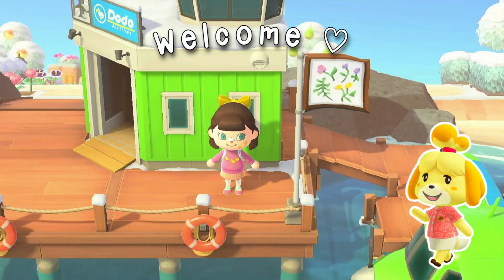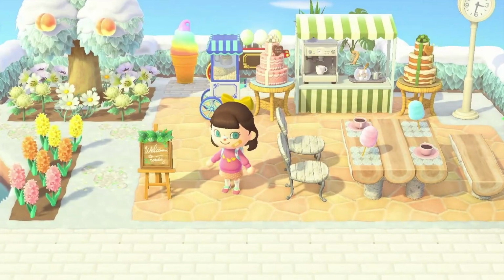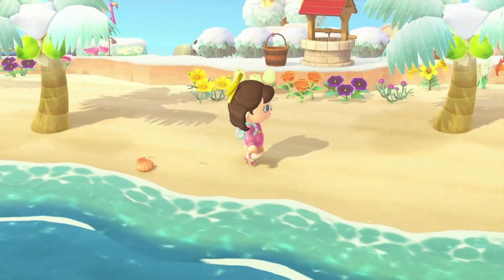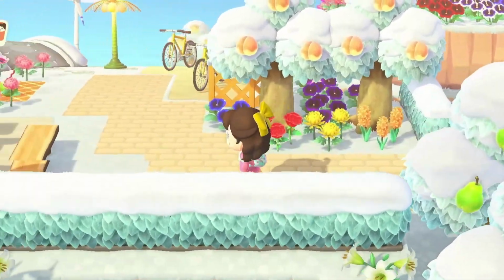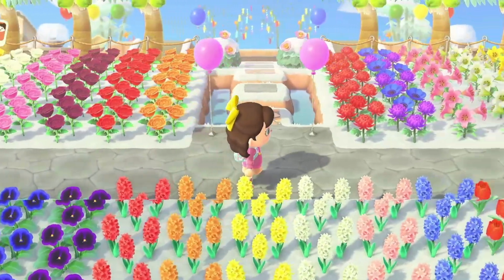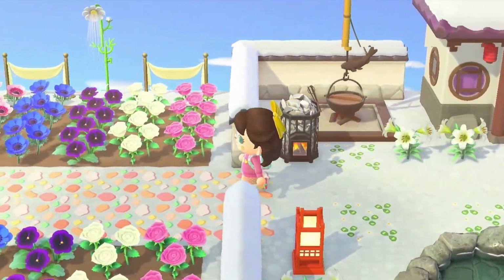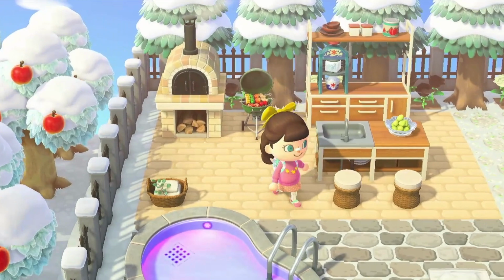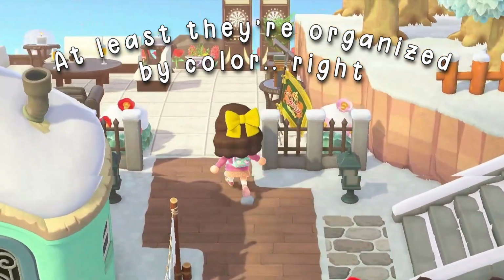A Realistic + Cozy 5 Star Island Tour! (Basic terraforming, flowers, etc.) | Katiemari Crossing ♡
Hi everyone! Happy new year ♡ ₍⁽ˆ⁰ˆ⁾₎

In this video I walk you through my very normal, unfinished, and imperfectly perfect 5 star island. (ft. a LOT of flowers...)

It's easy for New Horizons players to get overwhelmed and discouraged when looking at other islands online (myself included :p), so I hope this video reminds you that having a messy or incomplete island is not only normal but *perfectly fine*~

Animal Crossing is and has always been about taking things at your own pace! So let's have fun and take things slowly!! ヾ(*´ ∇ `)ﾉ

Until the next one~ take care ♡